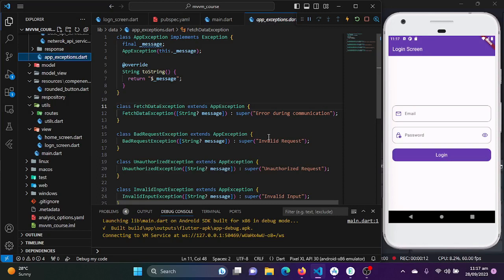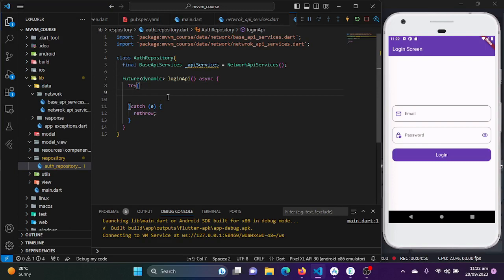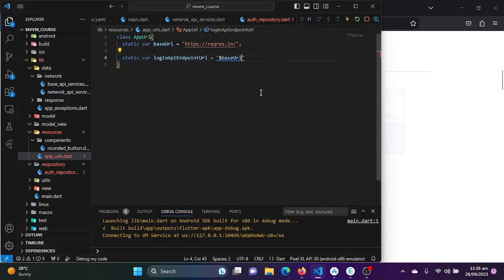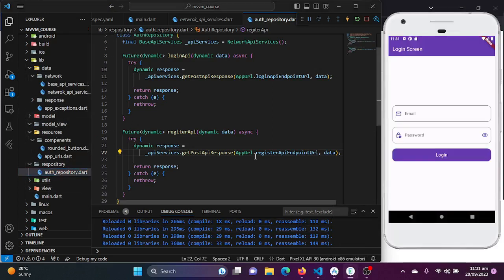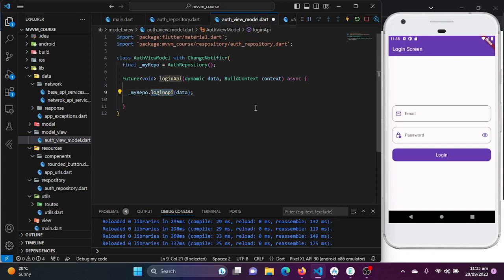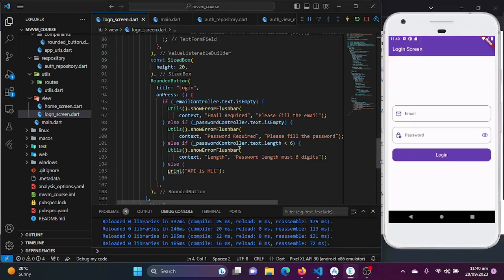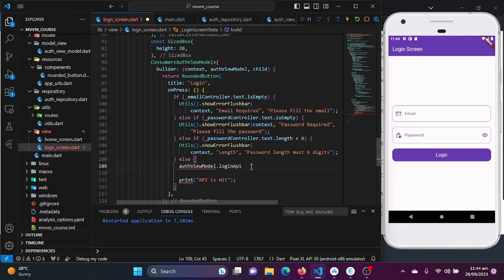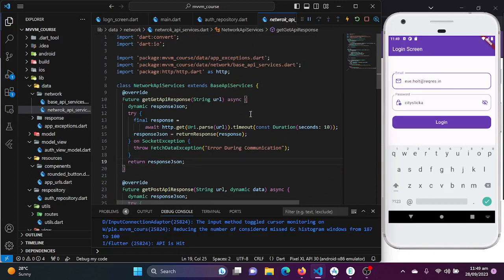Part - 5 | Login View & View Model | Flutter MVVM Architecture With Rest APIs Using Provider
In this video we will design login view, we will also discuss what is components, how you create components. We will also handled all of the condition to validate out form data, if user didn't enter email password we will not let them login.

road map, routes, login view, login view model, apis response, flutter, mvvm flutter,  mvvm architecture, rest api, provider